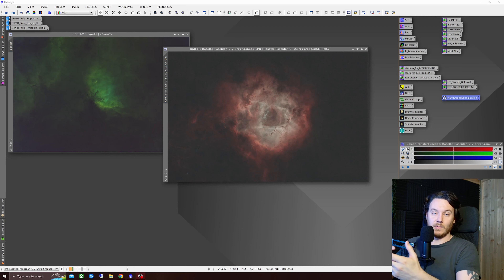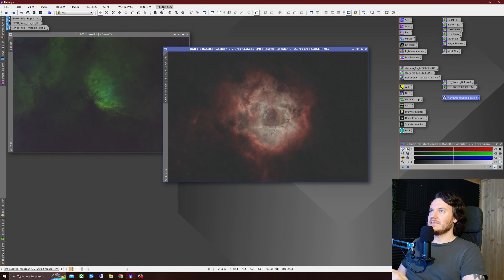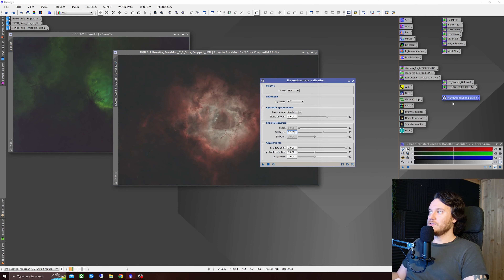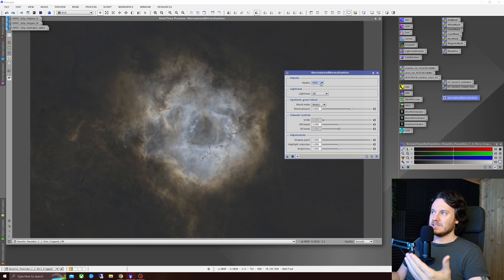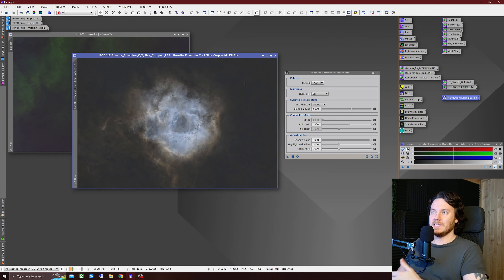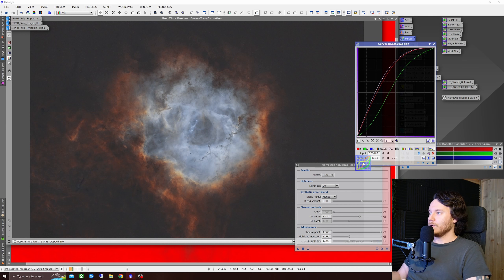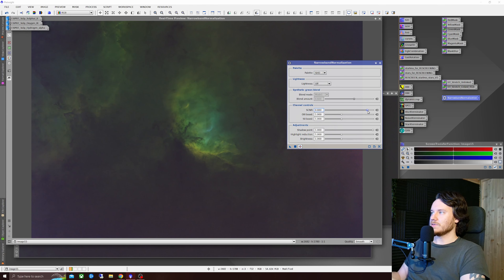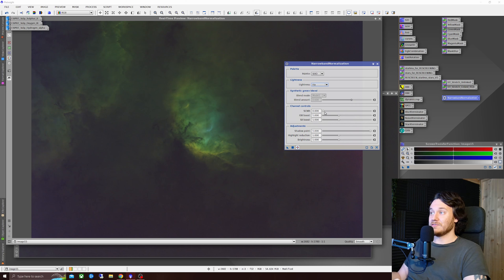They've done it again! Narrowband Normalization Tools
Repository location -